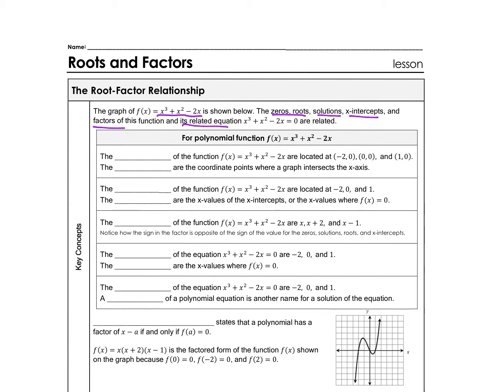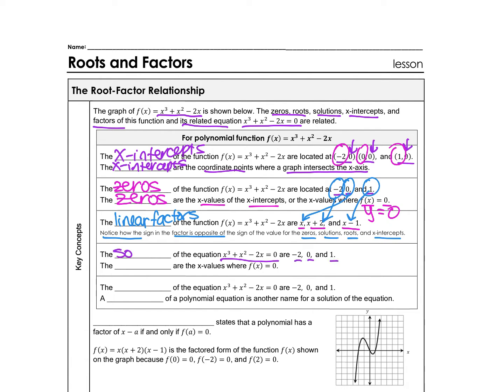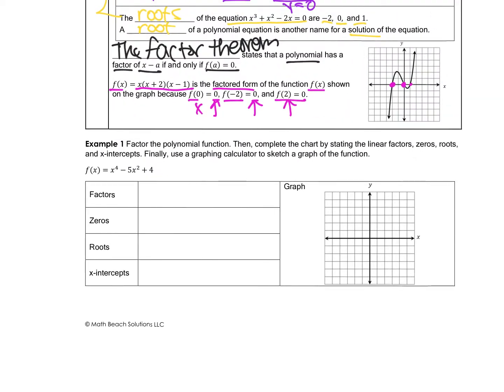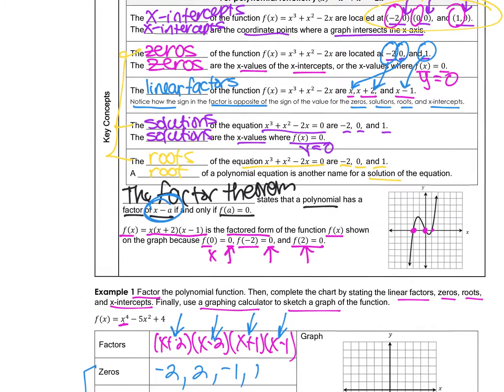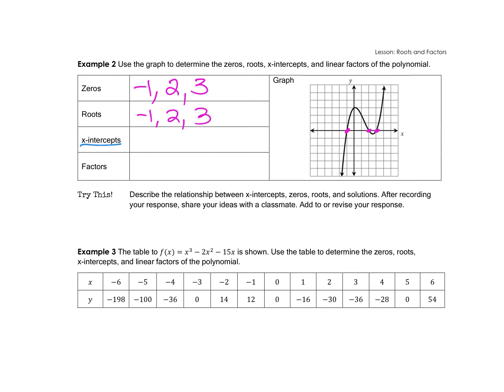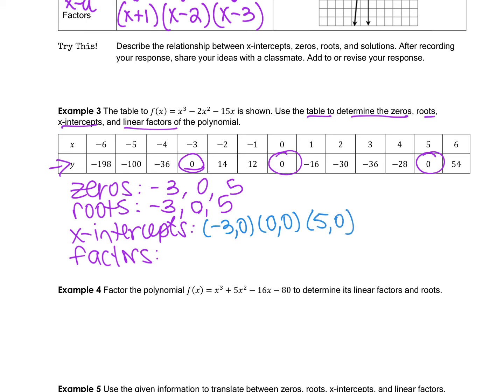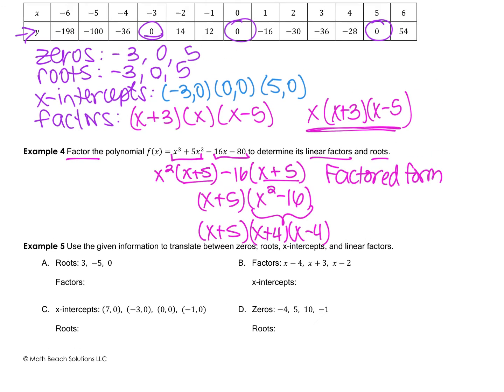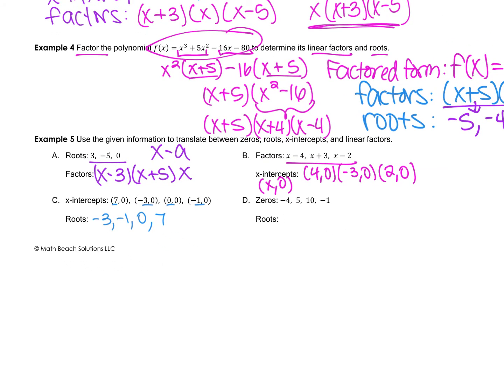Notes 4-6 Roots and Factors.mp4